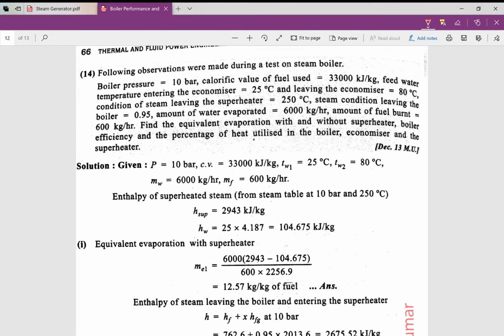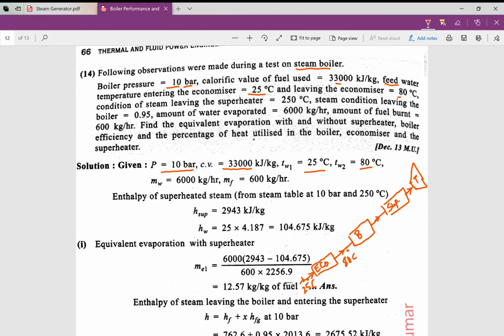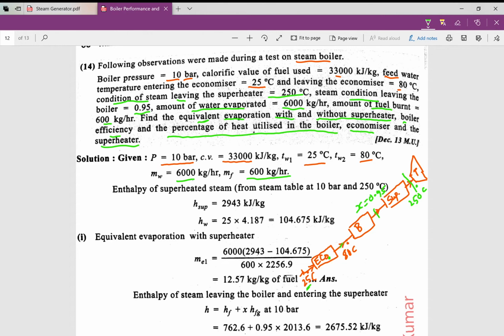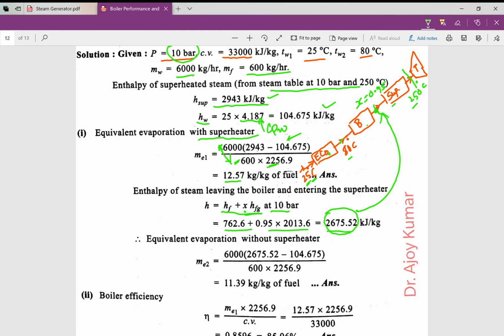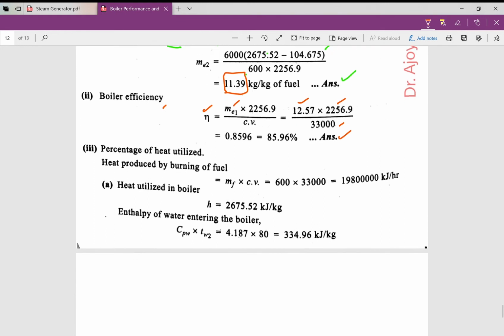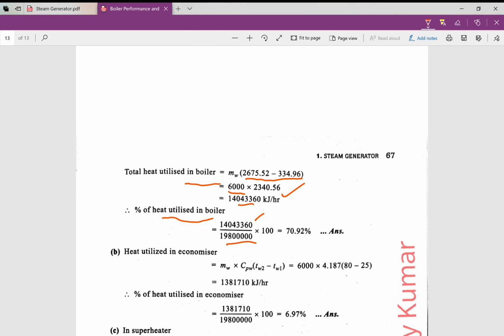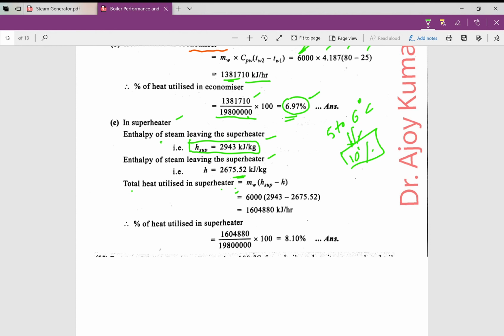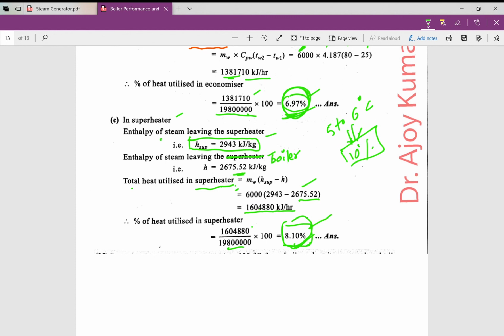Steam Generator and boiler performance part 7